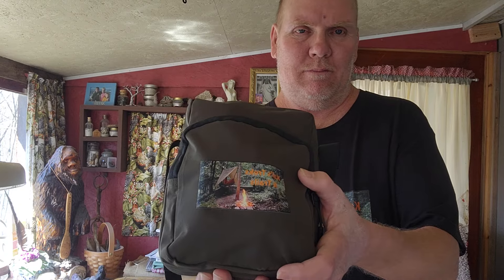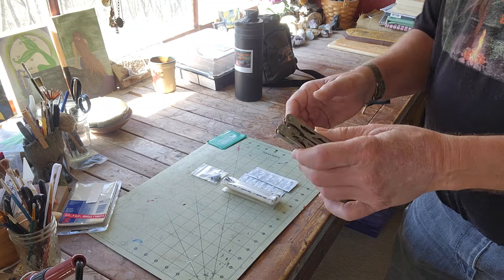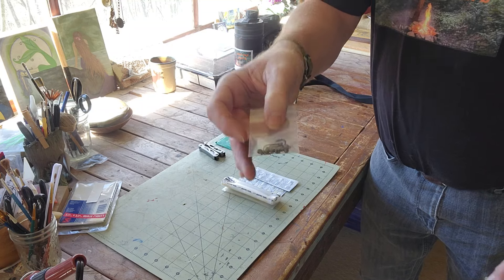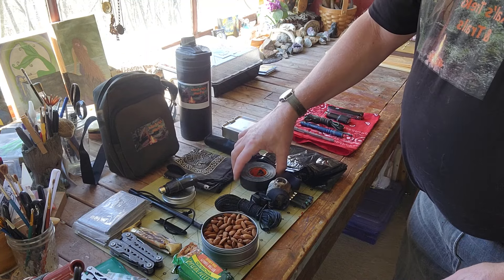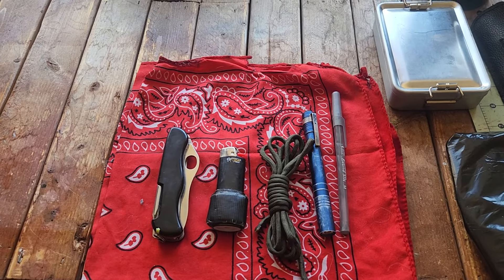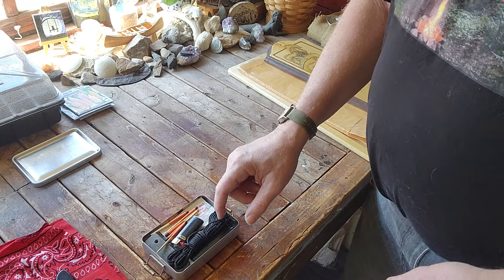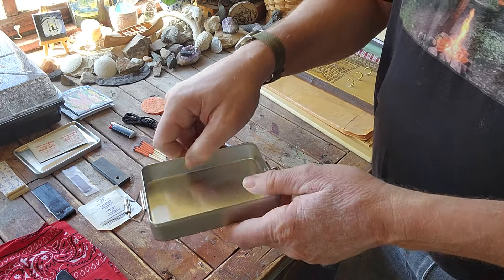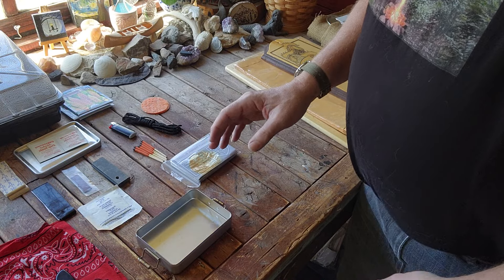Bag, Survival tin, and Pockets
Added three items to my bag and took some items out of my survival tin.